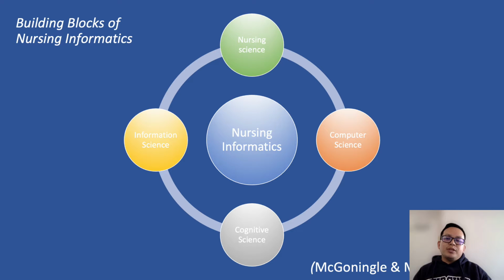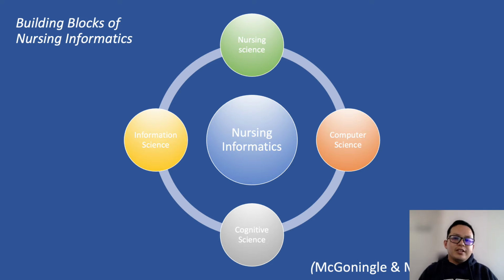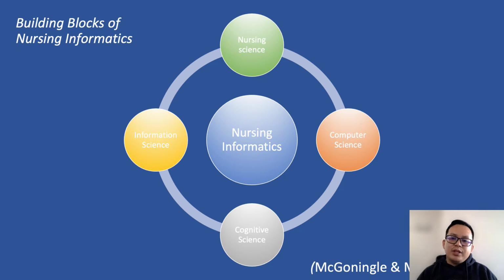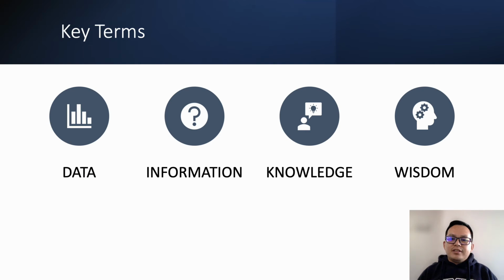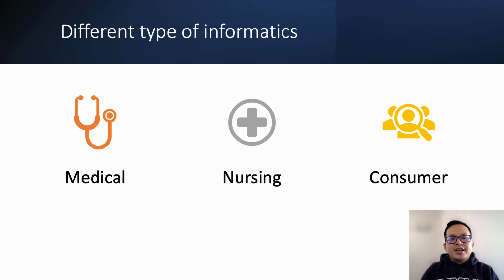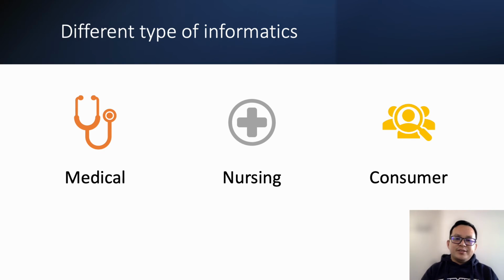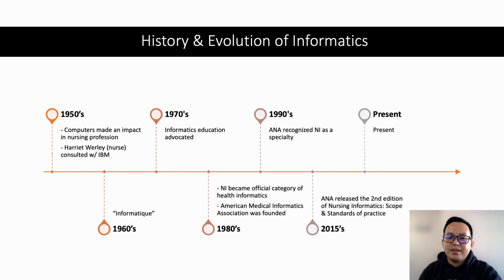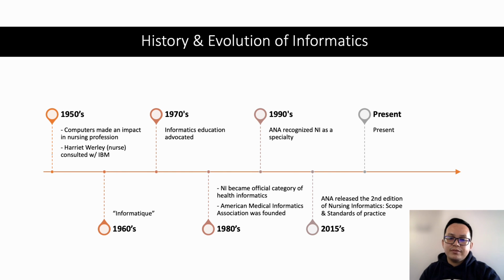Unit 1 Introduction to Nursing Informatics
This Unit 1 Introduction to Nursing Informatics is for the  University of Cebu Lapu-Lapu & Mandaue Campus.